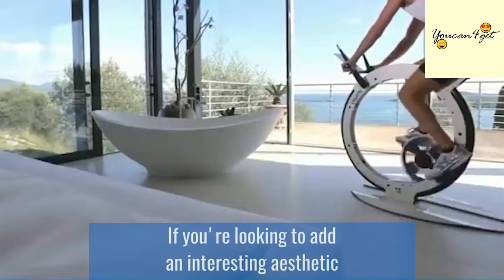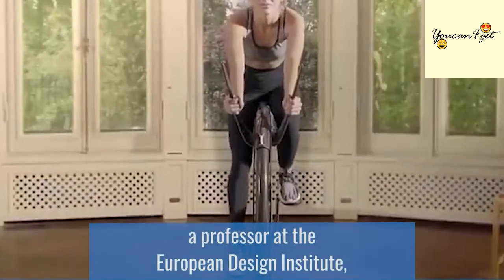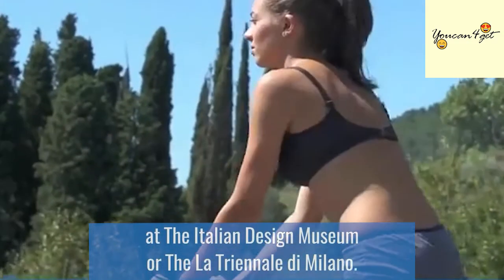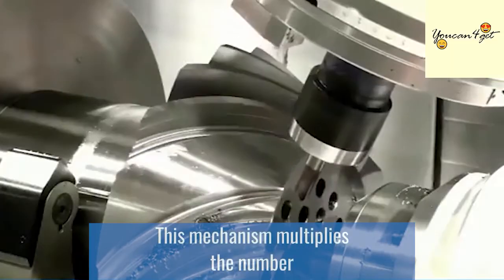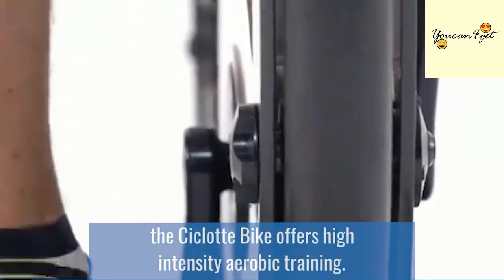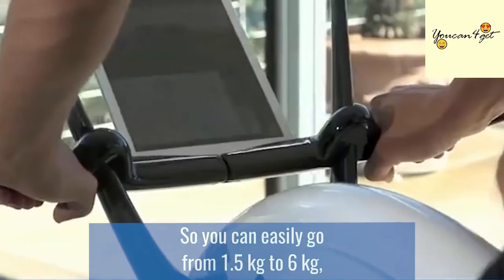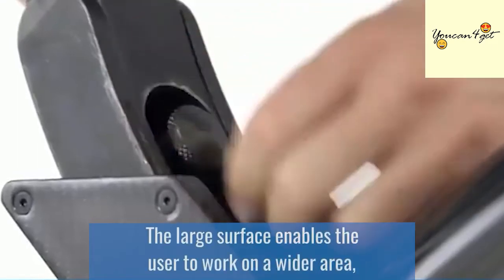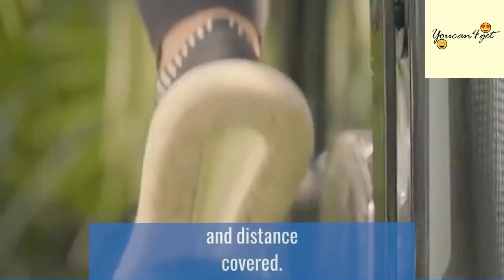Meet Ciclotte, The One-Wheeled Designer Exercise Bike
► Main content:
@ciclotte_official is an ergonomic, innovative and designer exercise bike thats actually a functional piece of "modern art."

Thanks!

► Musics by free music no copyright